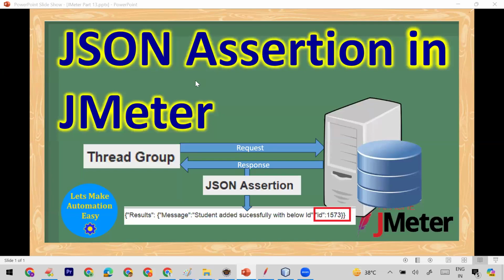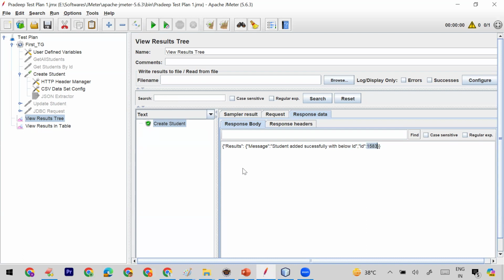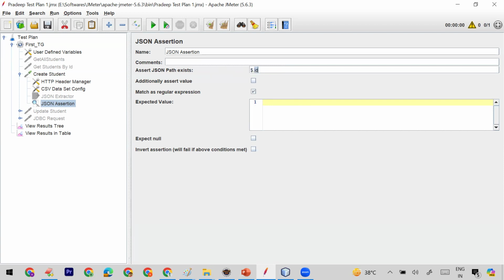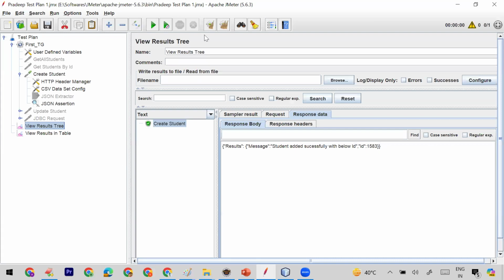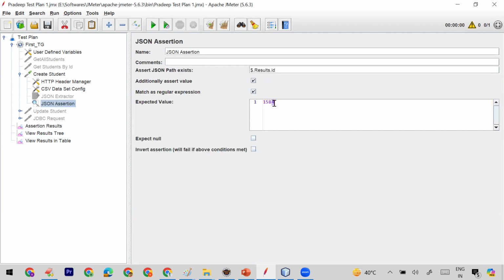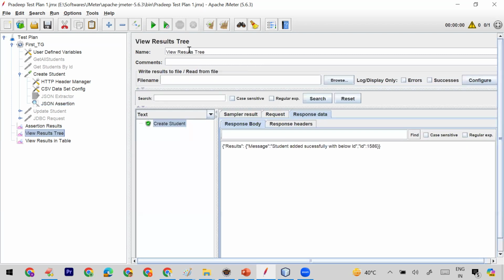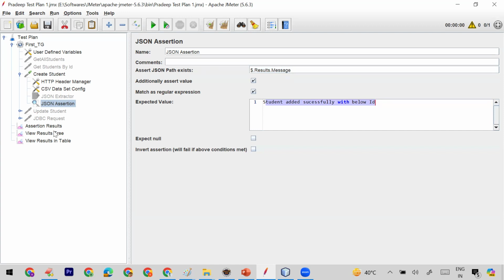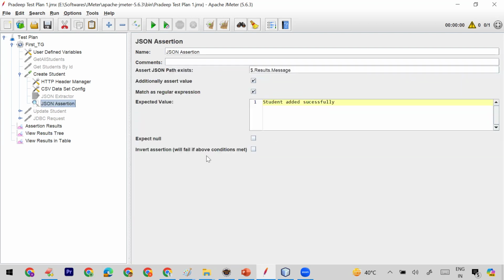JMeter Tutorial 7 | JSON Assertion in JMeter | Pradeep Nailwal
JSON Assertion in JMeter